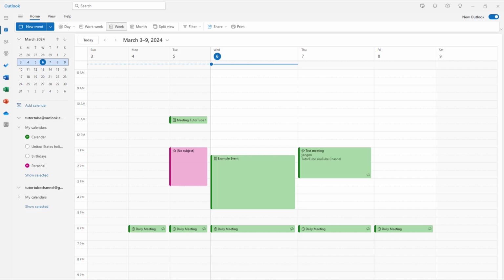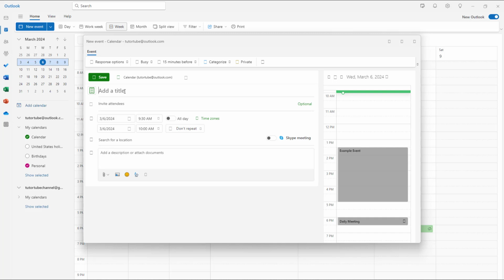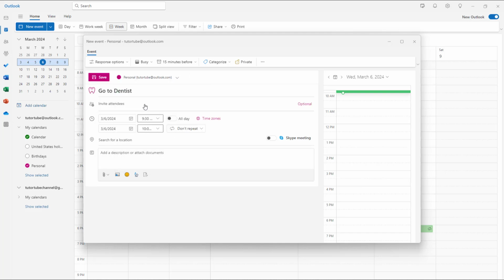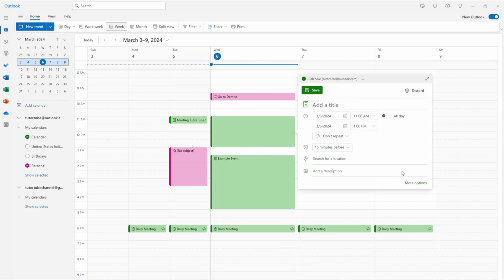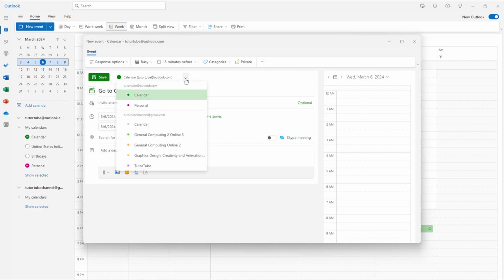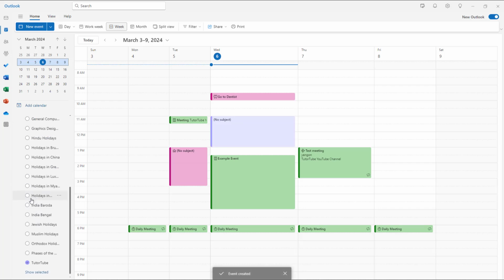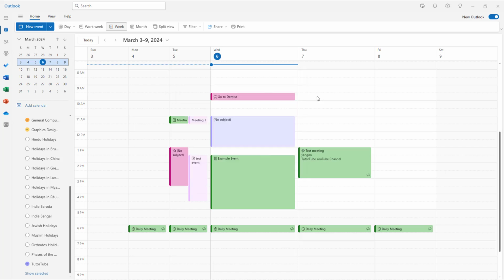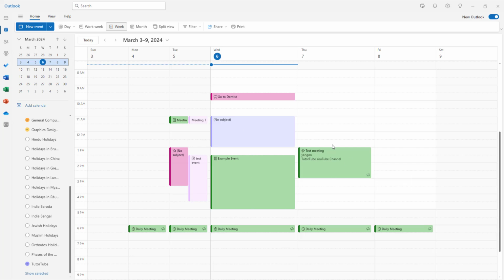Microsoft Outlook - Lesson 72 - Create Events for Different Calendars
In this tutorial, we will be discussing about Create Events for Different Calendars in Microsoft Outlook